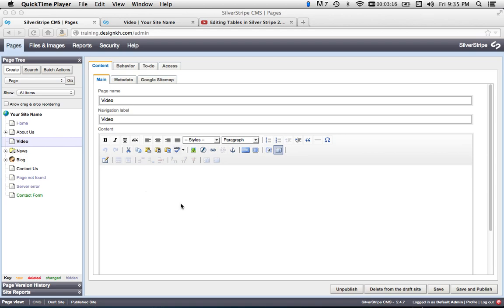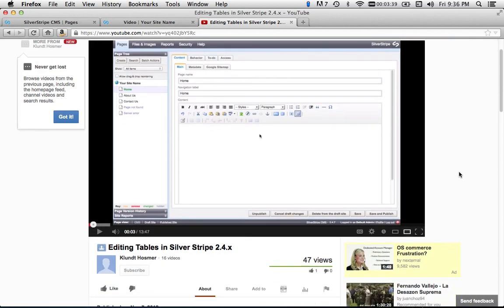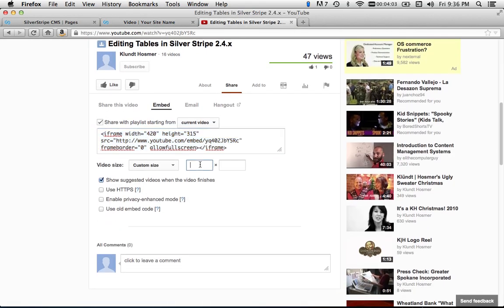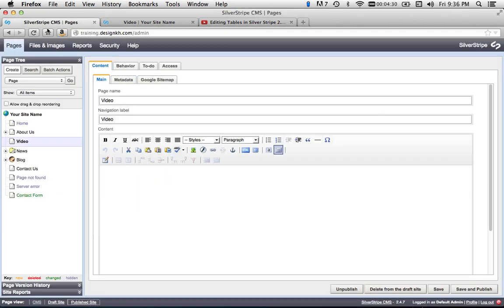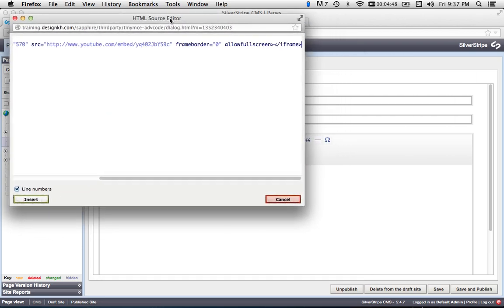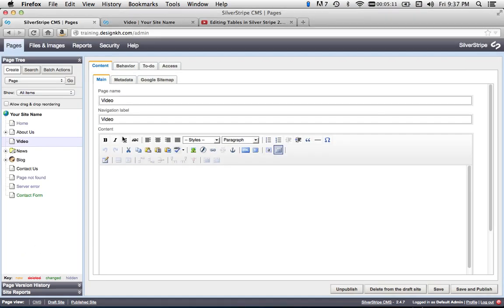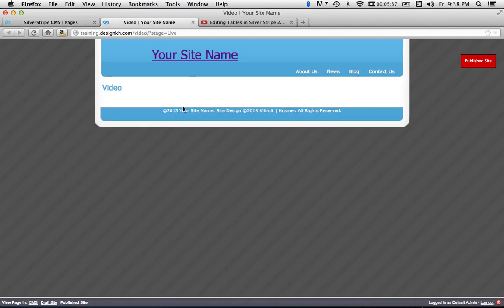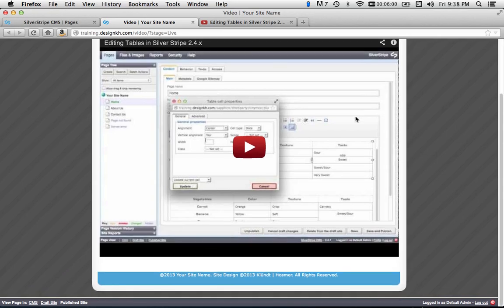Embedding YouTube Videos in SilverStripe 2.4.x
PLEASE NOTE: Before you will really be able to make use of these instructions, you will need to know the required width of your embedded video (basically, that's the width of the container where your embedded video will "live"). If you don't already know the width, you can get that information from the company that developed your

A tutorial on how to embed YouTube videos onto pages in websites built in SilverStripe 2.4.x. Be sure to choose 720p from the quality settings and view the video full-screen for best results.